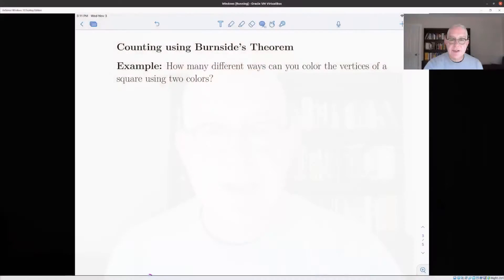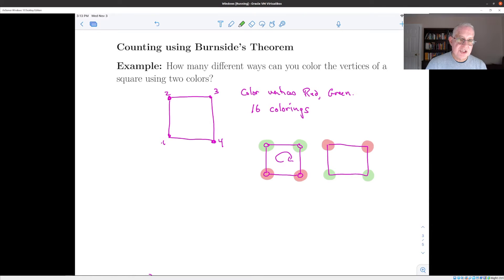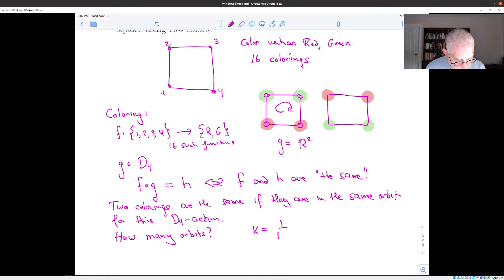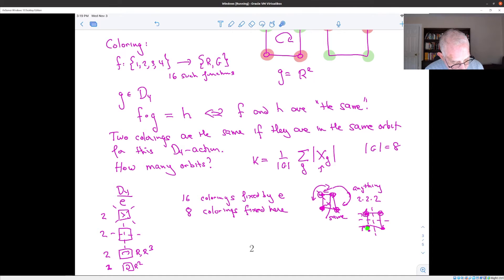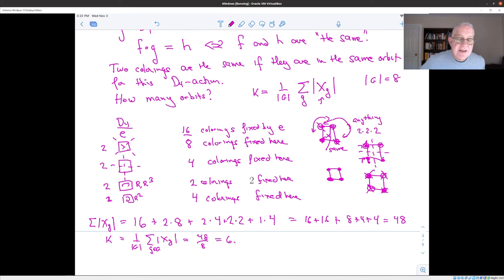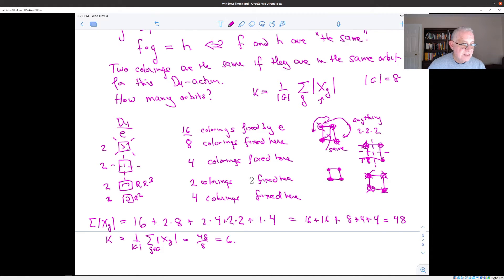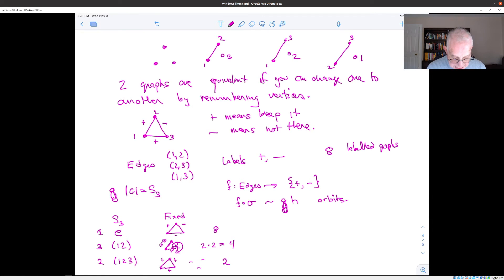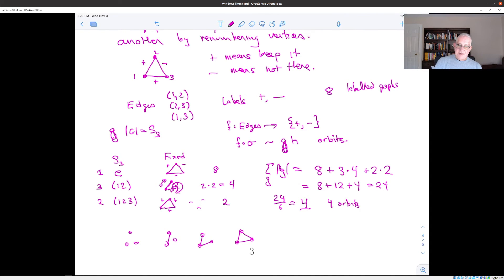Group Actions: Burnside's Lemma and Counting